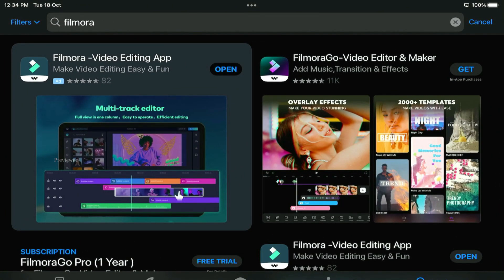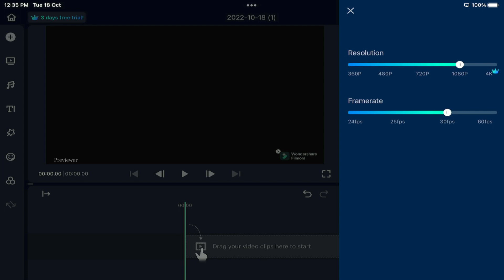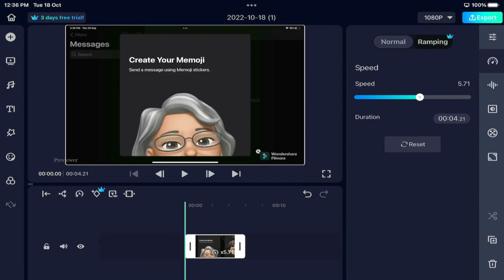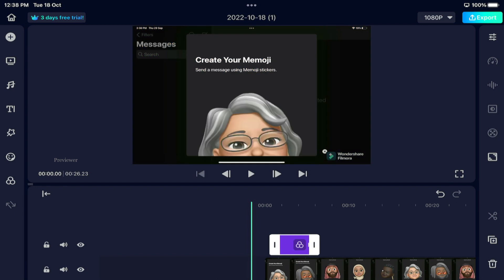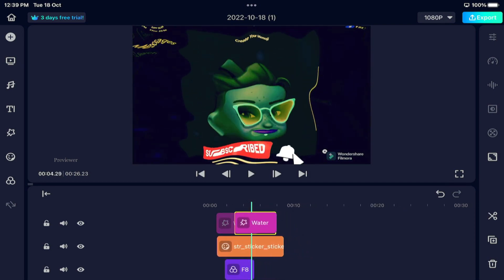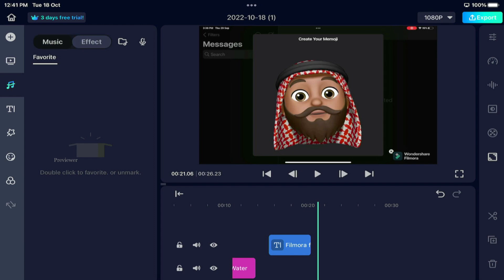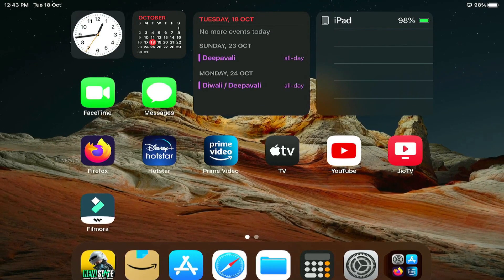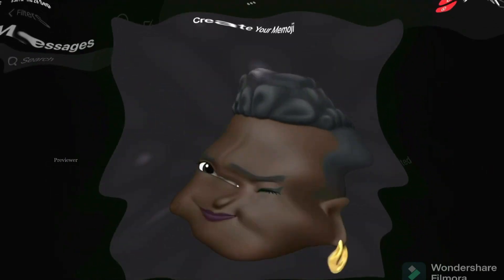Filmora For Ipad 4K Video Editing App *EASY*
In this video I showed Filmora for Ipad version 2022 which is different than filmoraGo for ios. This video editing app for Ipad is very easy to use and can do 4K video editing on  Ipad.

Check Out:
My shop on Amazon Check Out 👇👇👇:
My Amazon

filmora9 ipad pro My Ultimate Gaming and Editing PC Specifications

CPU Cooler

SSD 1

SSD 2

Power Supply Unit

Graphics Card

Suggested Cabinet

5 Non RGB fans

Suggested ARGB FANS

Second Monitor